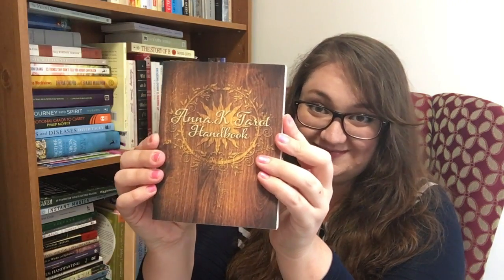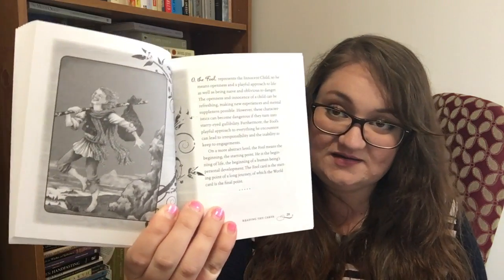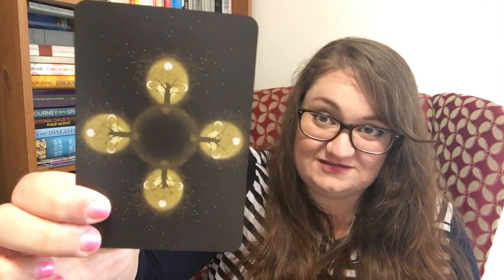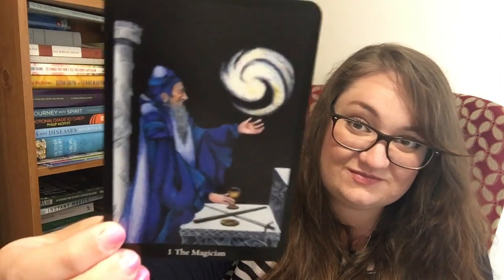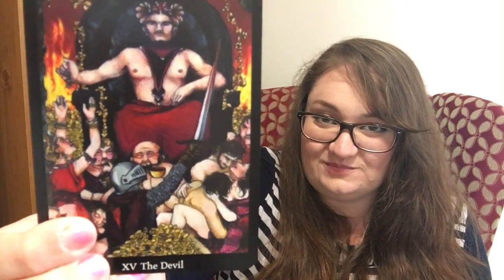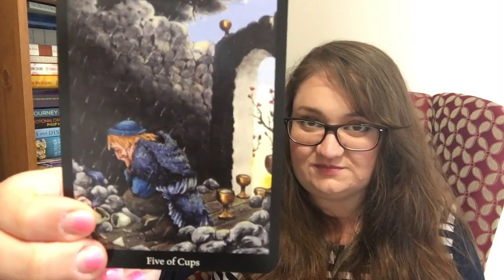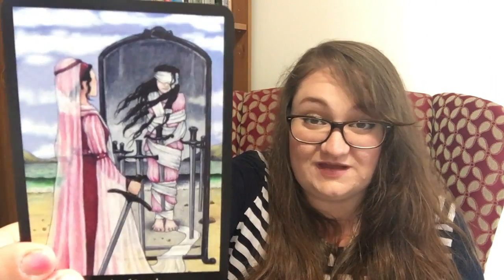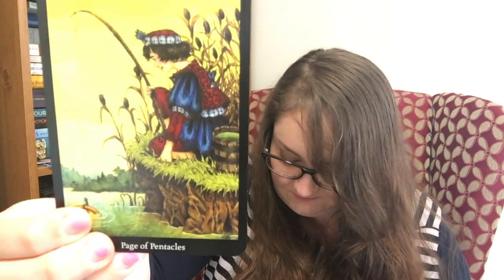Anna K Tarot Review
Here is my review of the charming, expressive and readable deck, Anna K Tarot. Mine is the 2013 Llewellyn edition, which is readily available. The 2010 self-published edition is available from Anna K's website.

This is a well-loved and popular deck, which I believe is completely justified. It is an incredible deck and, in the short time I have owned it, has quickly become a favourite of mine. It is largely based on the Rider-Waite-Smith, but focuses on emotive imagery rather than esoteric symbolism.

She also has a Lenormand deck in the works, which should be interesting!